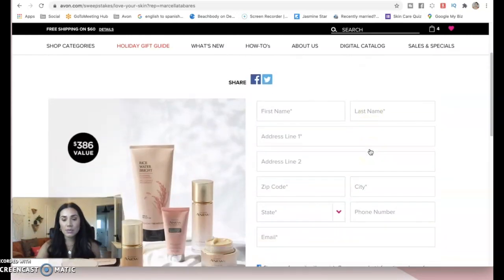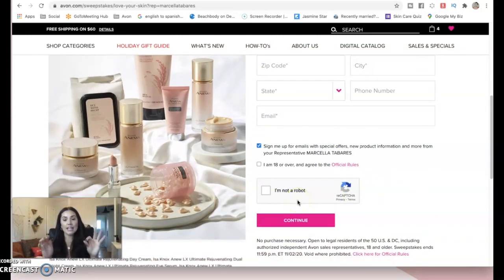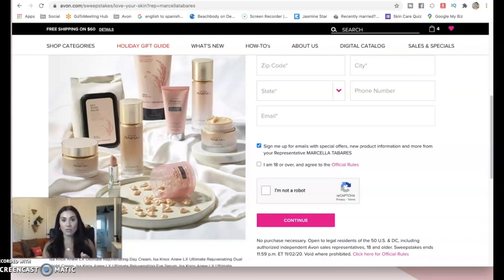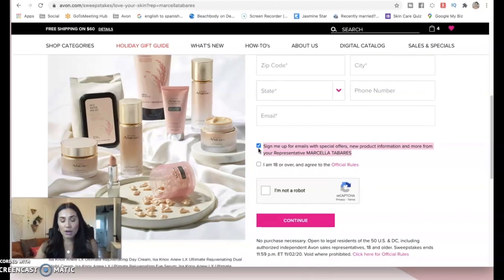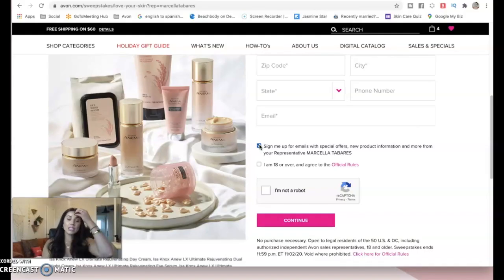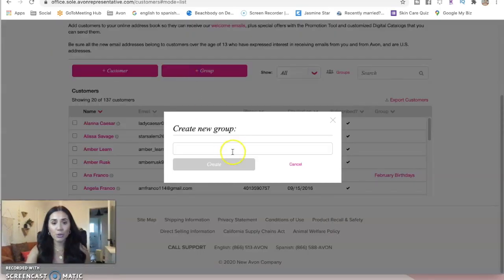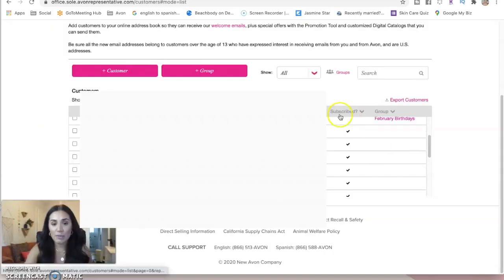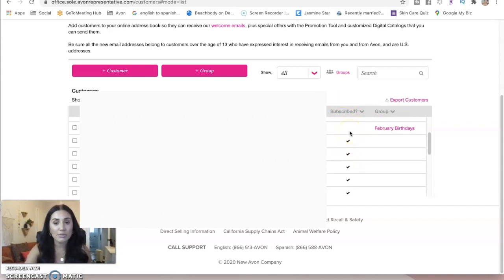Avon: Grow Customer Base With This Strategy!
I love to grow my online customer base this way! My favorite thing? It's FREE!

✨ Blog post - 5 Ways to GROW Your Avon Biz for FREE